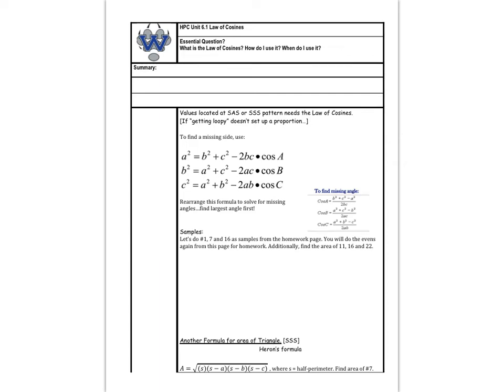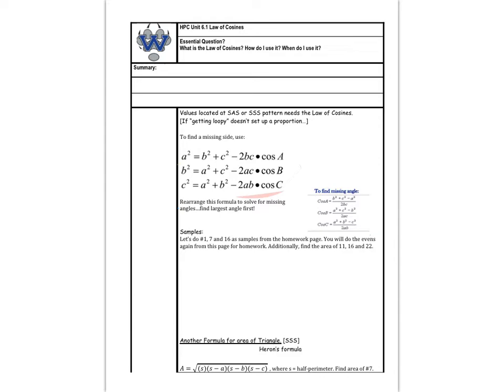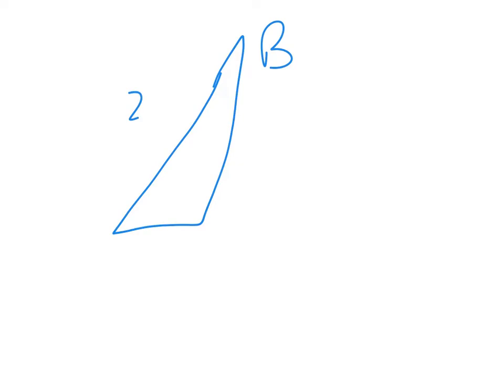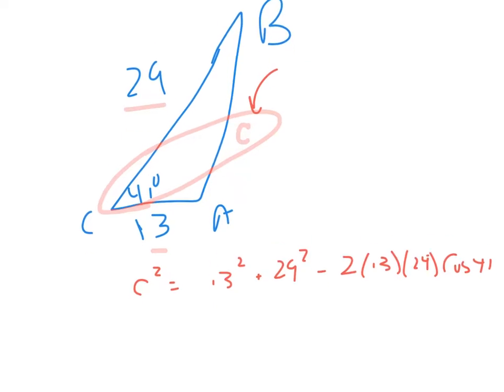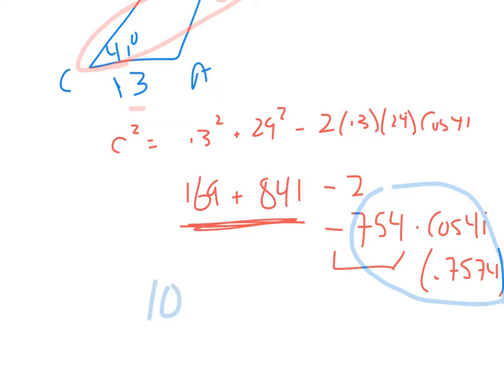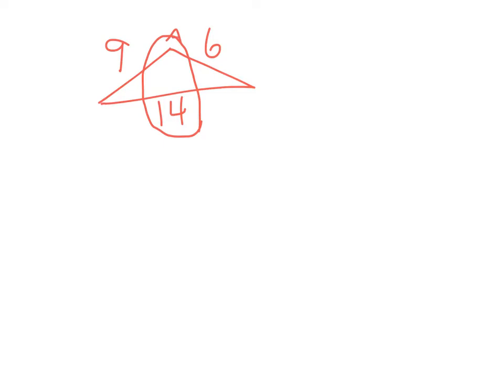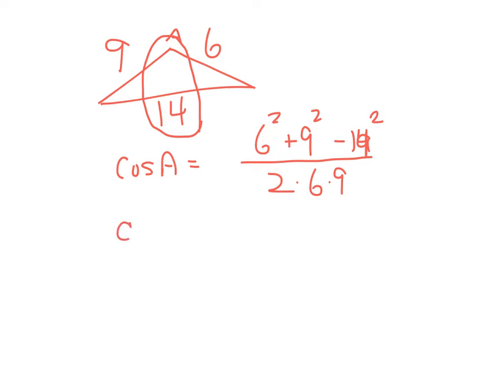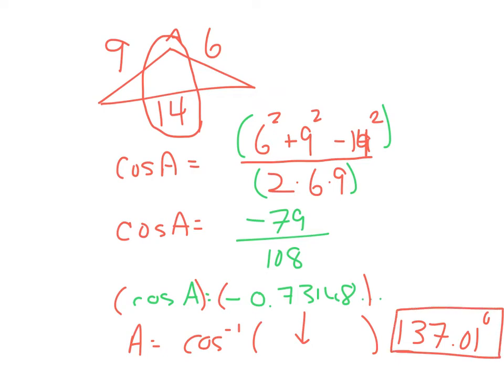HPC 6.1 notes on LoC